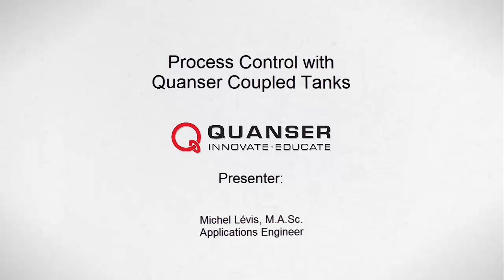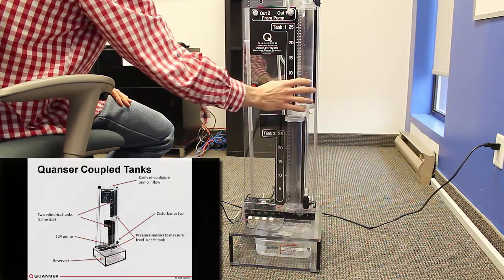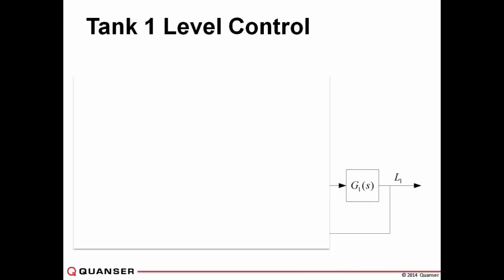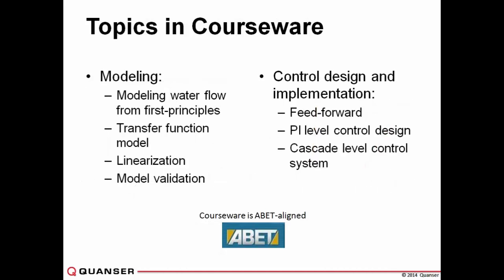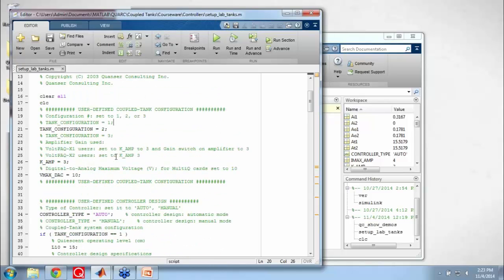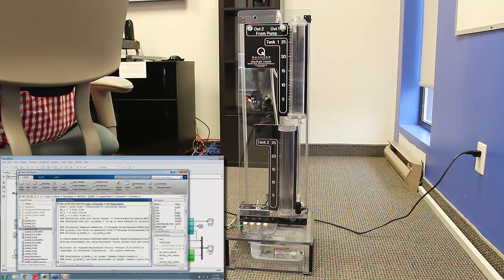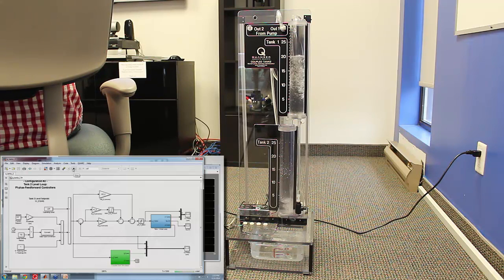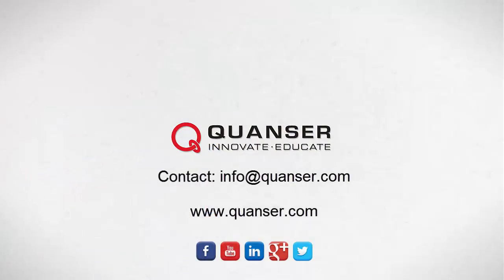Process Control with the Quanser Coupled Tanks webinar Nov 11 2014